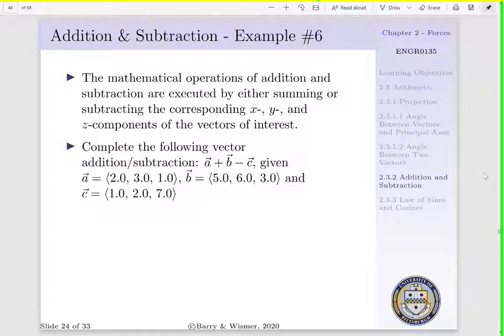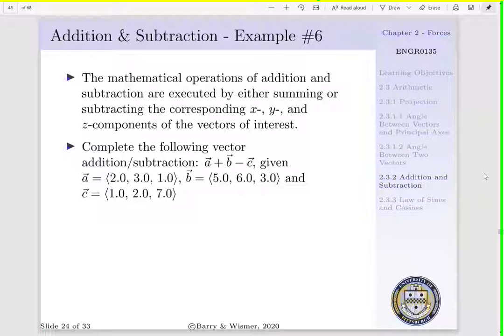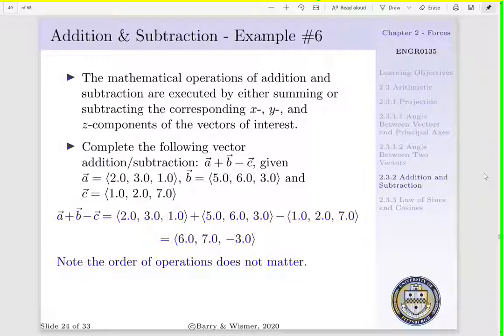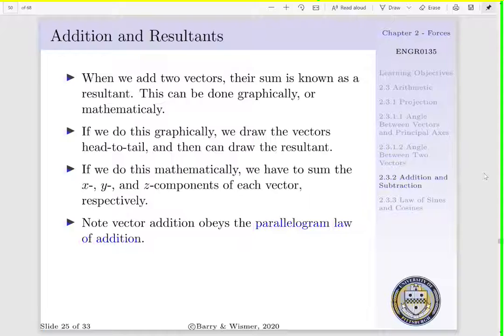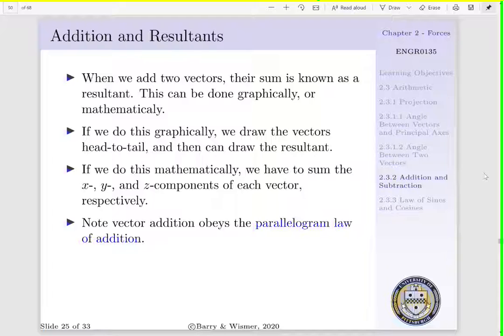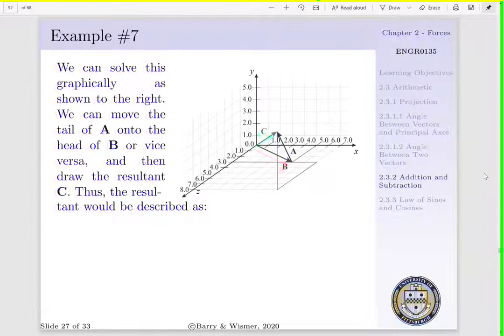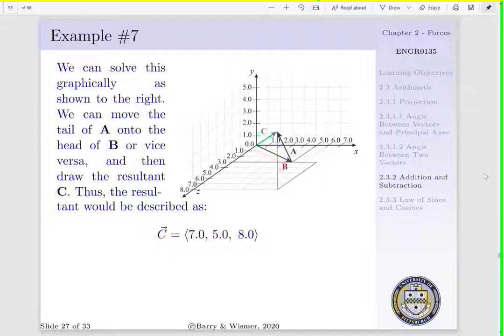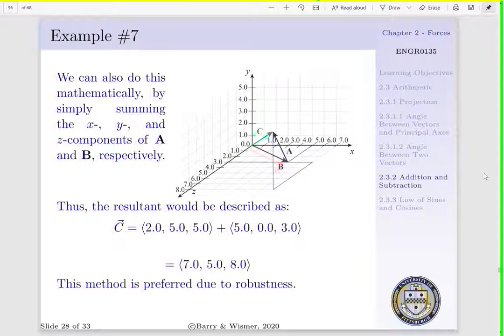Lecture 3 - Vector Addition and Subtraction and Examples 6 and 7